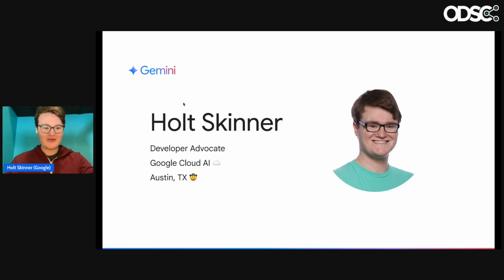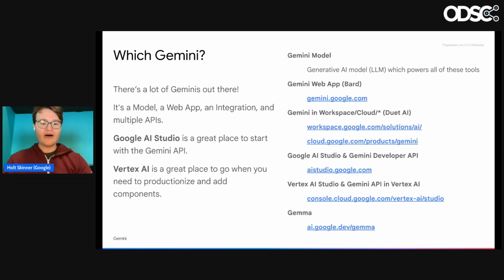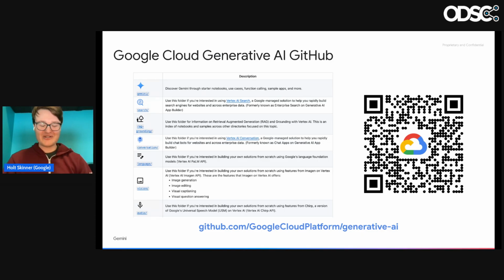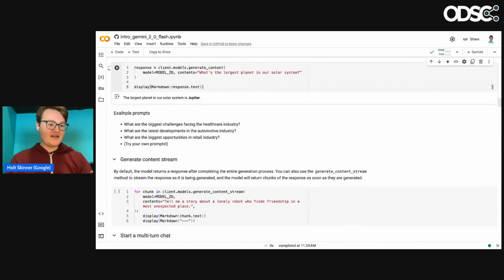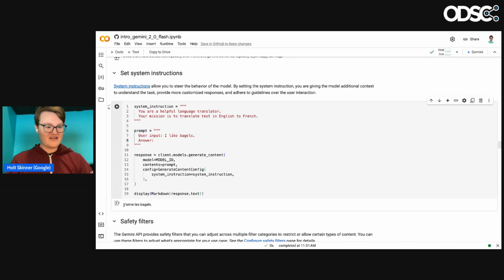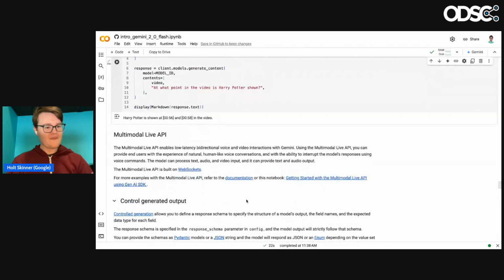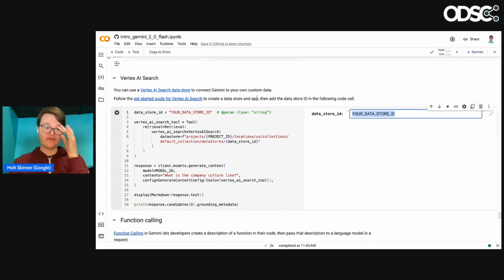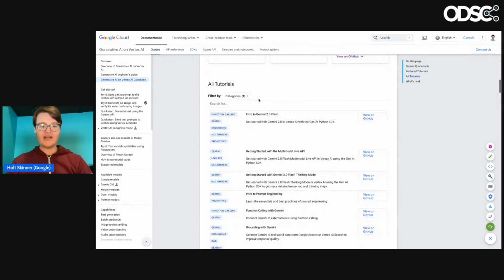Introduction to Gemini 2 0 Flash on Google Cloud with Vertex AI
Discover how to harness the capabilities of Gemini 2.0 Flash, the fastest and most versatile multimodal generative AI model from Google DeepMind. In this hands-on session, you’ll learn step-by-step how to use the Gemini API and the Google Gen AI SDK for Python to build advanced AI applications. We’ll cover key features such as generating text, managing multi-turn chats, processing multimodal data (images, audio, and video), Controlled Generation, Function Calling, Google Search Tools, and more. We’ll also explore cutting-edge features like Bidirectional Multimodal Streaming, image generation, and speech generation.

Whether you're brand new to generative AI or a seasoned AI developer, this session will provide the practical knowledge and tools to unlock the full potential of Gemini 2.0 in your projects.